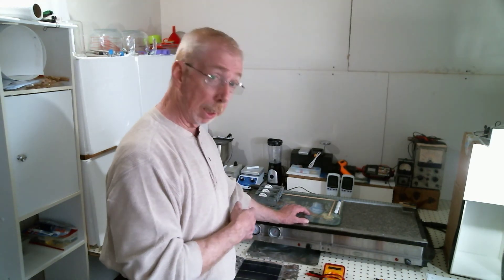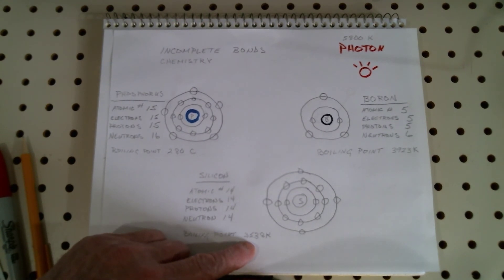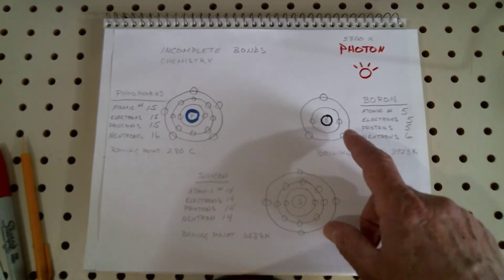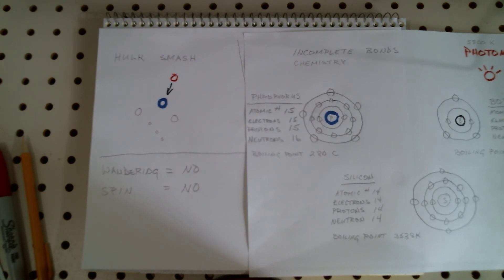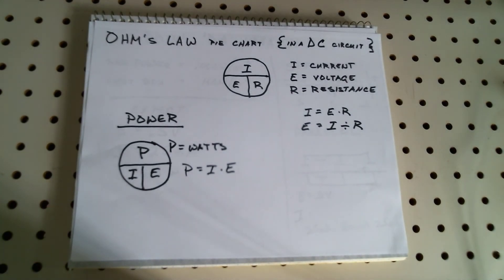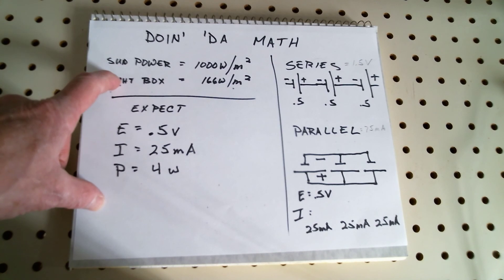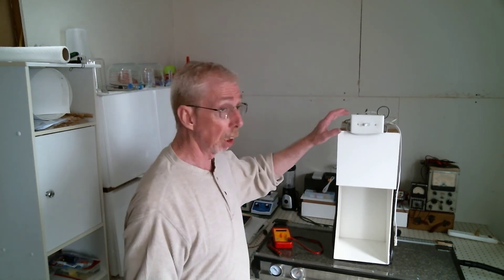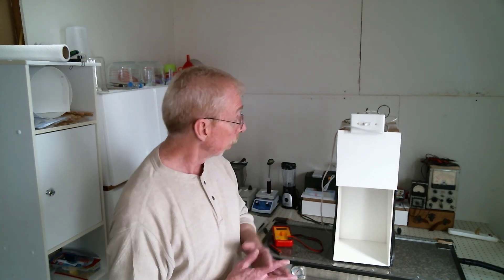Solar Cell testing with a DIY light box. Gather accurate data on the cheap.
I explain the physics of the photoelectric effect. I show you the way to test and what to expect. I demonstrate how to construct  test equipment to gather reliable data.